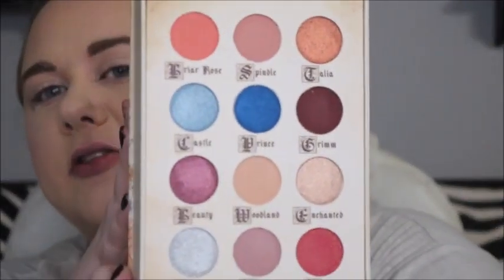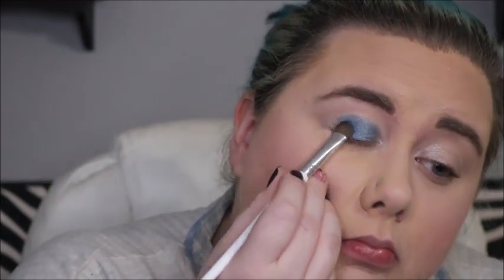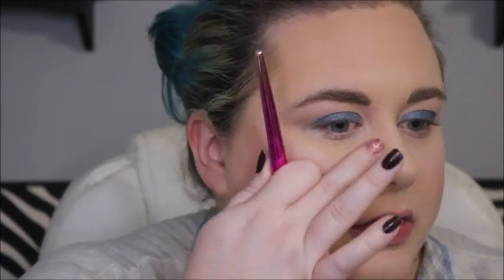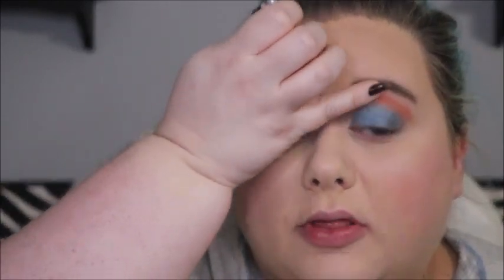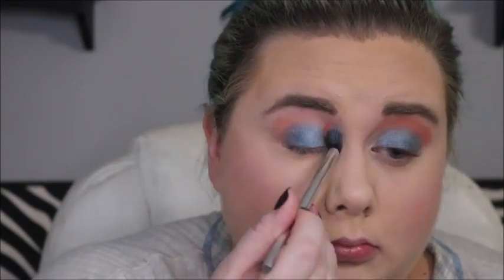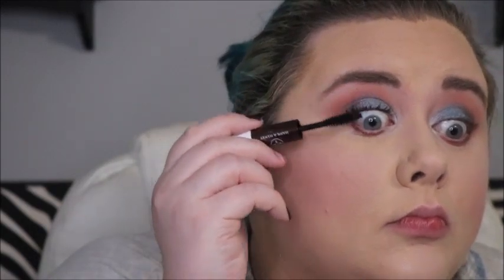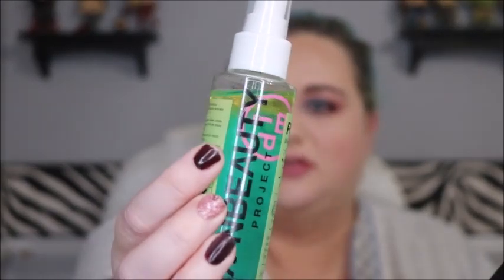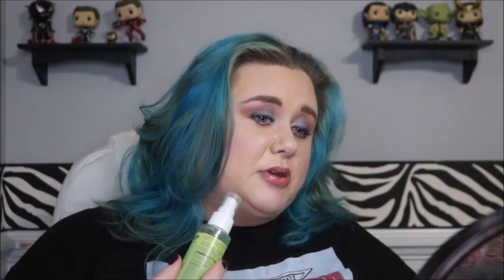December 2019 Boxyluxe Try Out and First Impressions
Products Used:

1.) Storybook Cosmetics Briar Rose Palette - $55
2.) Inn Beauty Power Up Dual Phase Setting Mist - $32
3.) Too Faced Rich & Dazzling Gloss - $21